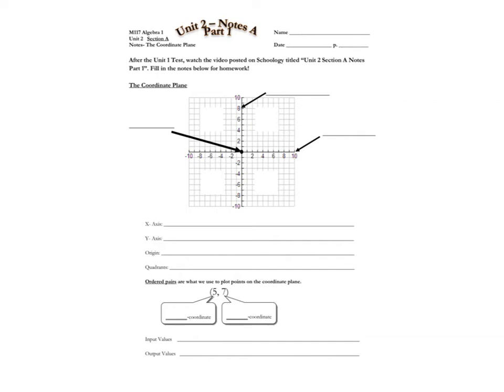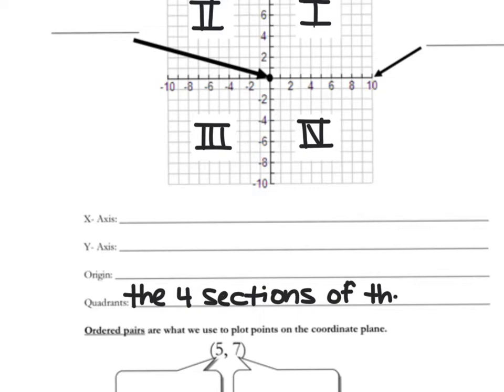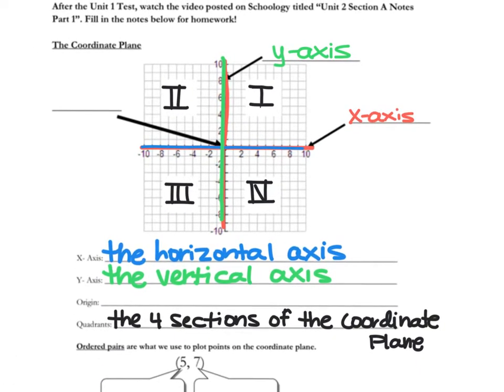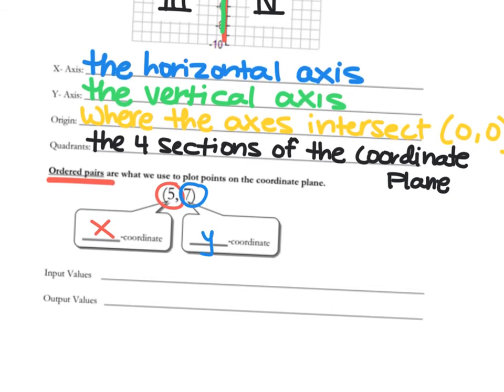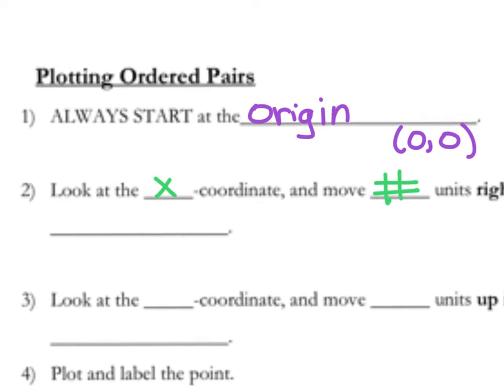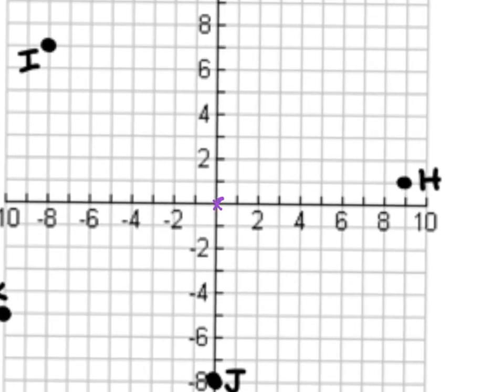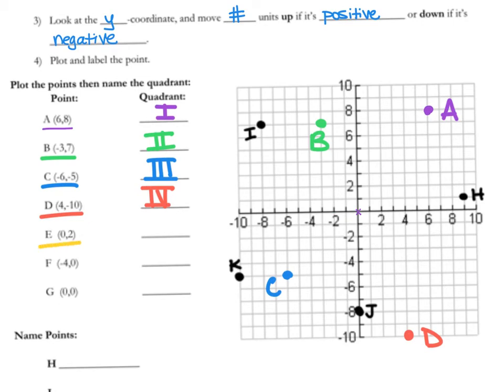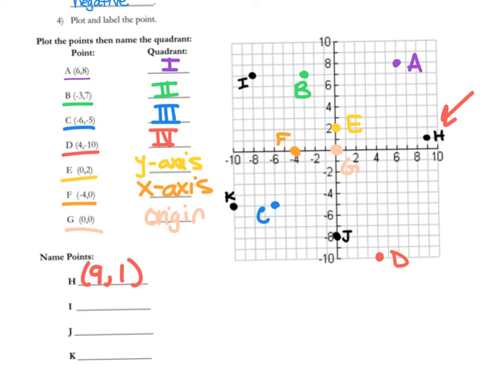Unit 2 Part A Notes